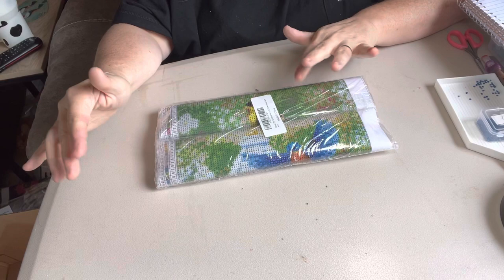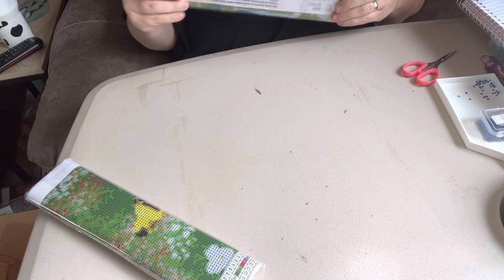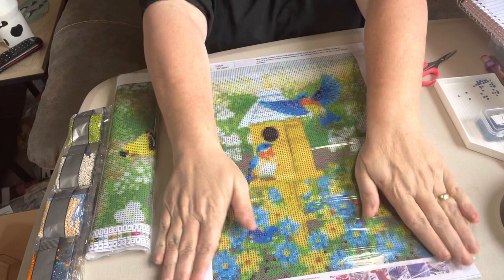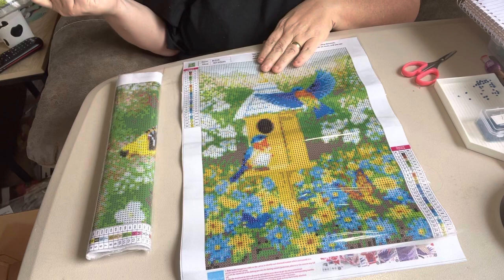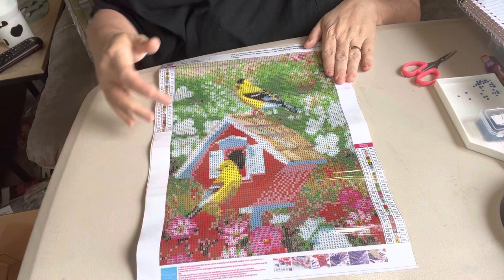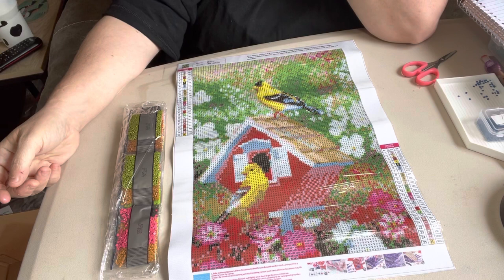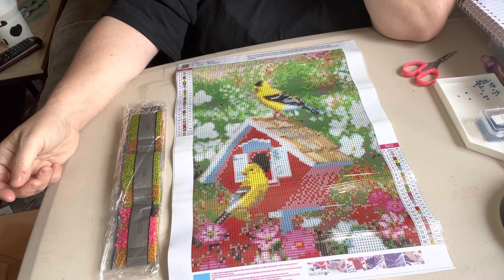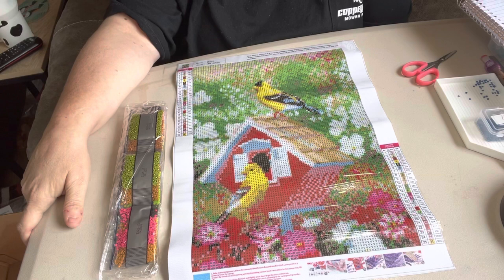Diamond Painting Unboxing- Amazon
Cskunxia 2 Pack 5D Diamond DIY...